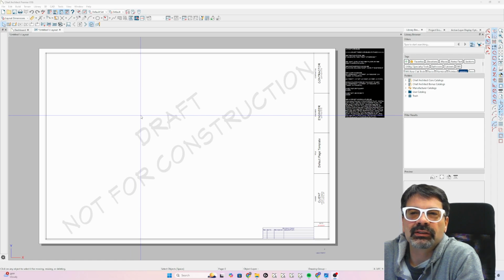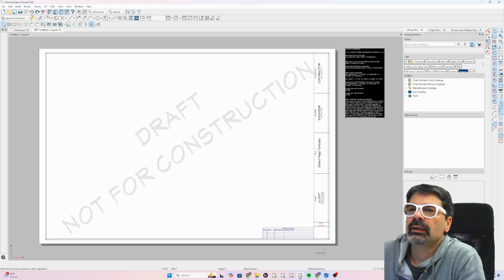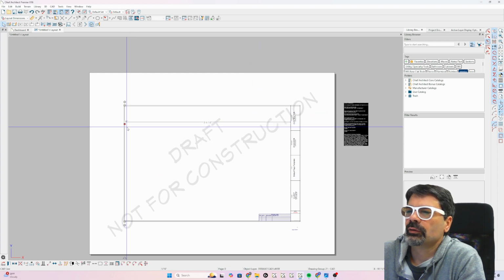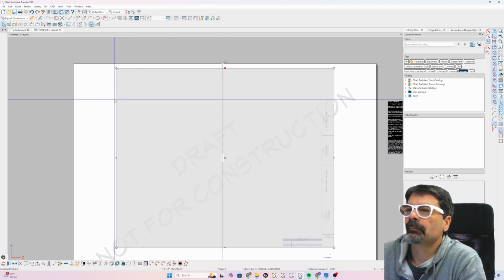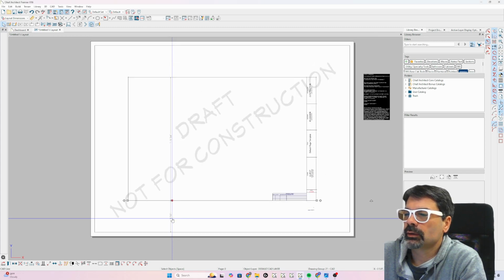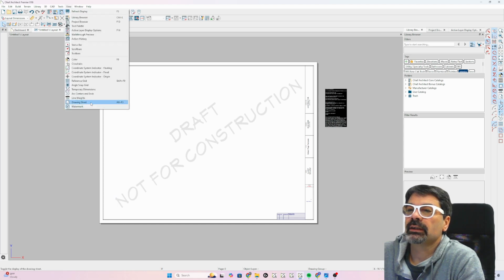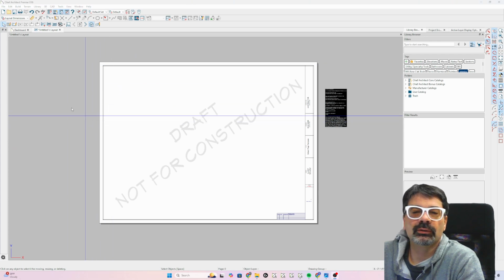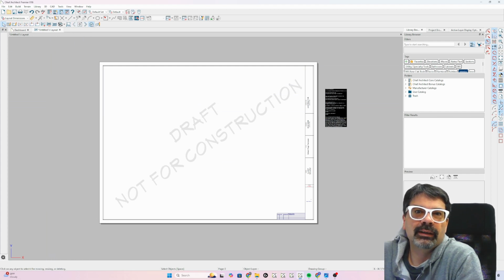Adjusting Layout Sizes | Chief Architect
How to Adjust Layout page sizes